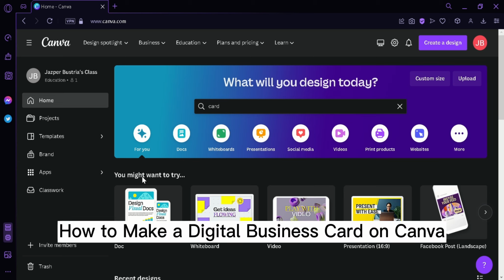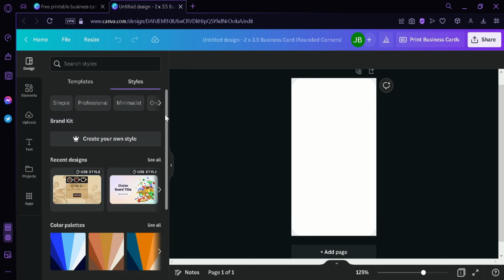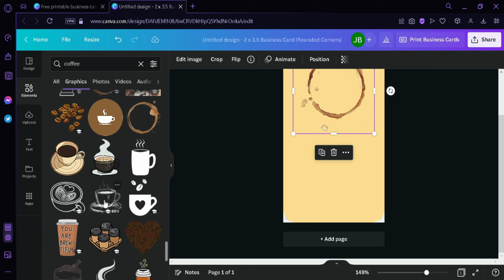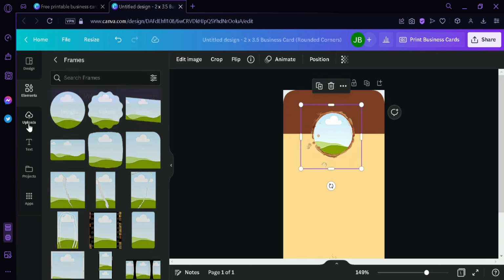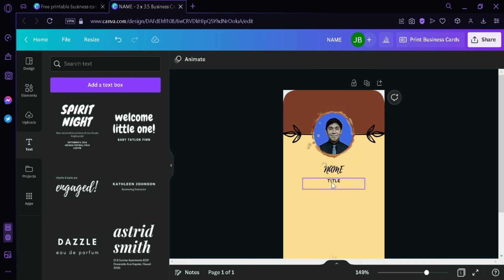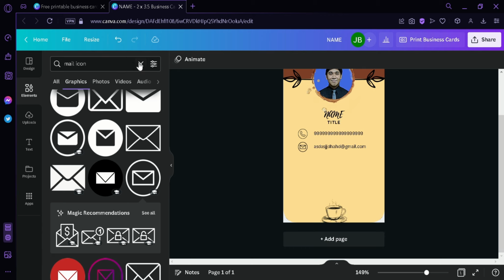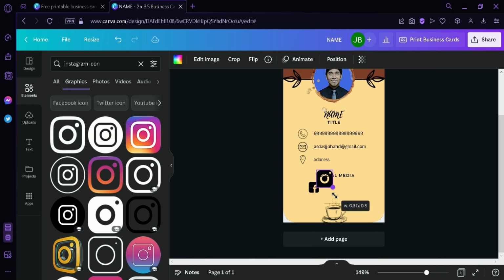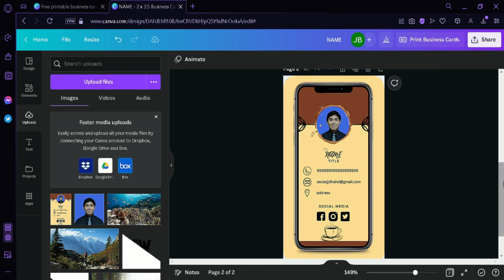How to Make a Digital Business Card on Canva (step-by-step)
How to Make a Digital Business Card on Canva. In this video on How to Make a virtual Business Card on Canva, we're going to show you how to make a digital business card on Canva. This card is great for making contact with clients or selling your services online.

After watching this video on How to Make a Digital Business Card on Canva, you'll be able to make a digital business card in no time!
How to Make a Digital Business Card on Canva